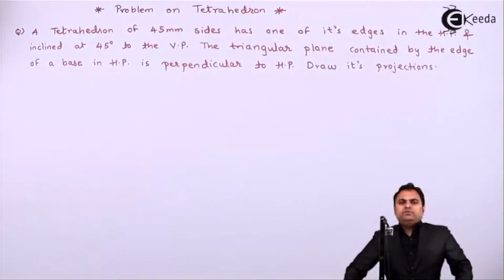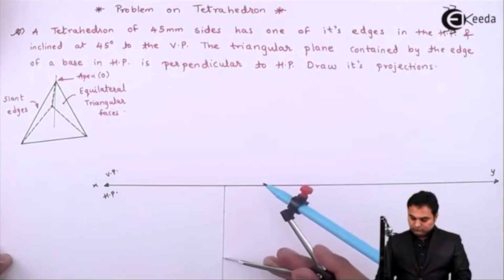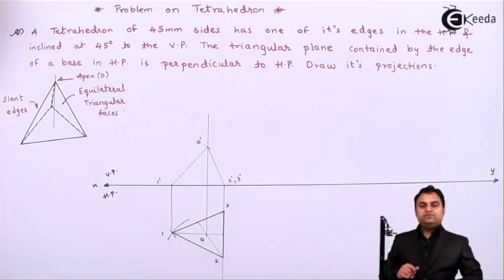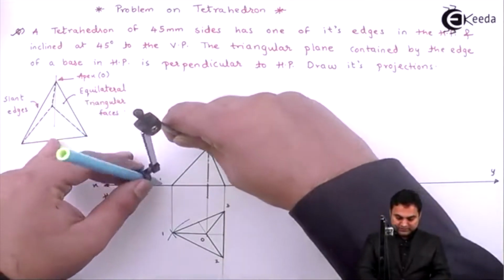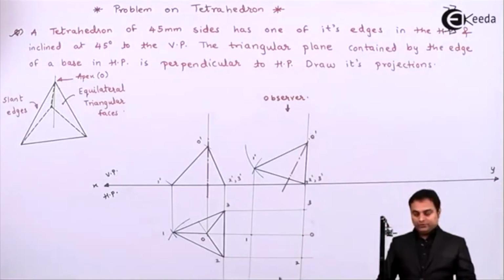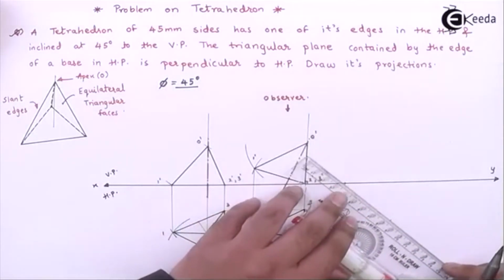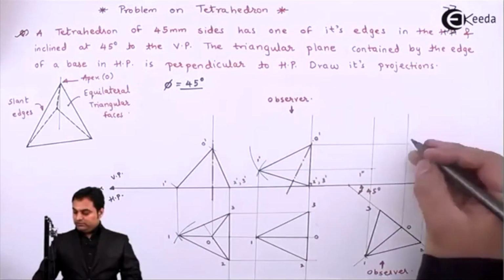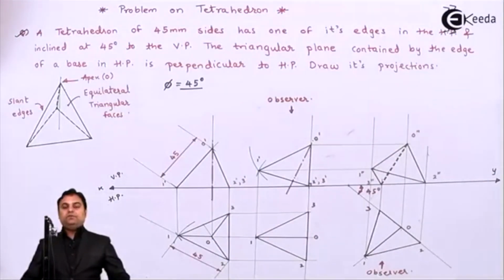Tetrahedron Problem No.2 - Projection of Solids - Engineering Drawing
Welcome to our Engineering Drawing series! In this video, we tackle the Tetrahedron Problem No.2, focusing on the projection of solids. This tutorial is perfect for students and professionals looking to master the fundamentals of engineering drawing.

What You'll Learn:
Understanding the basic concepts of projecting solids
Step-by-step guide to projecting a tetrahedron
Tips and tricks for accurate and precise drawing
Engineering students
Drafting and design professionals
Anyone interested in improving their technical drawing skills
Resources:
Download the practice sheet
Previous video: Introduction to Engineering Drawing
Next video: Projection of a Cube